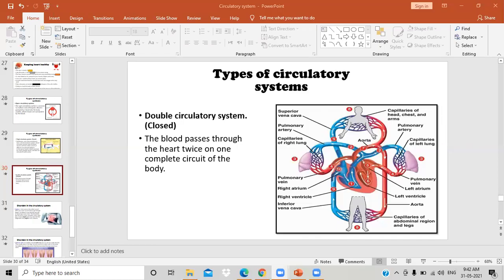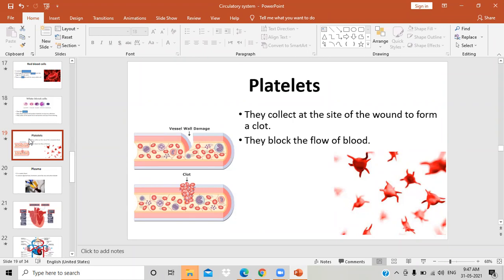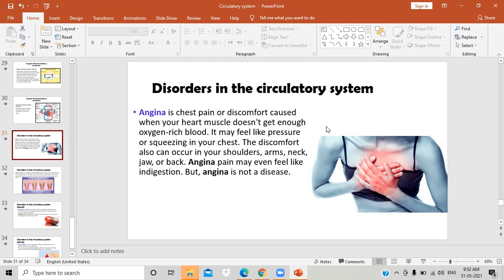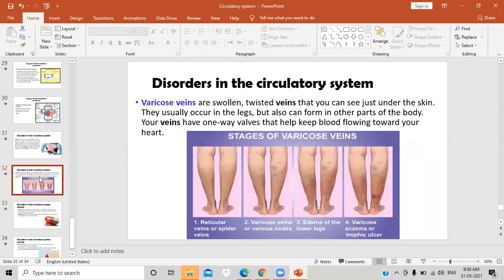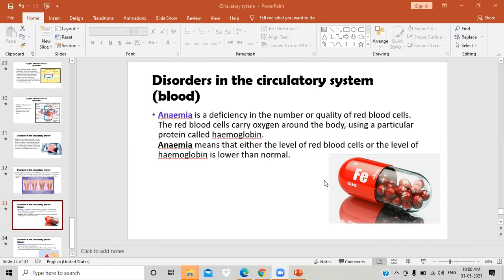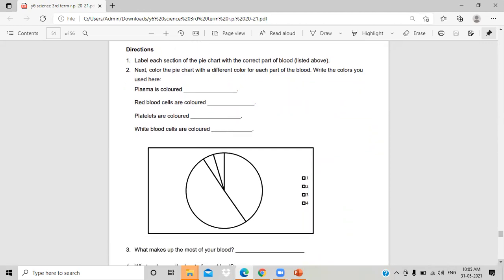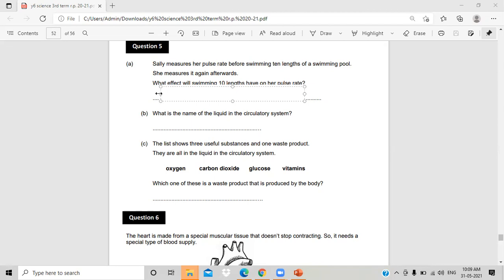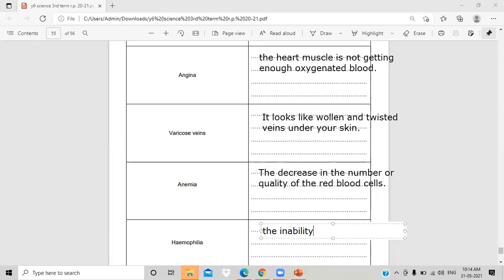Y6B Monday 31/5 Science Session